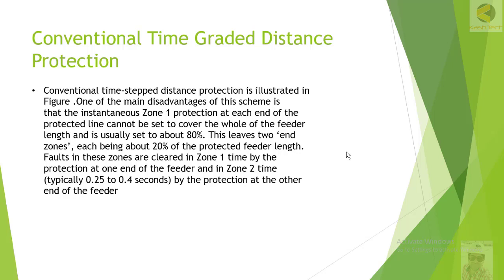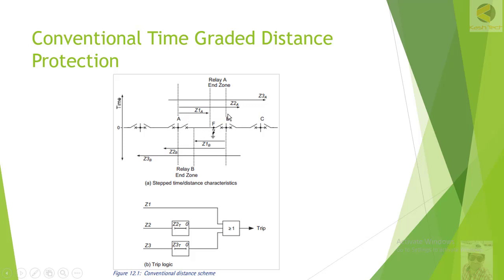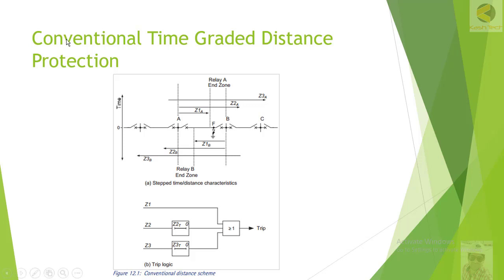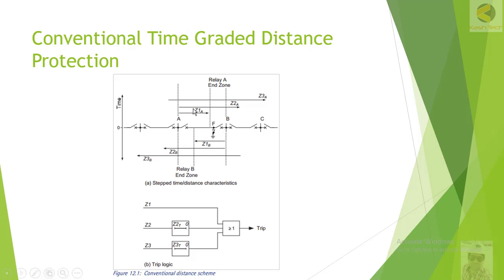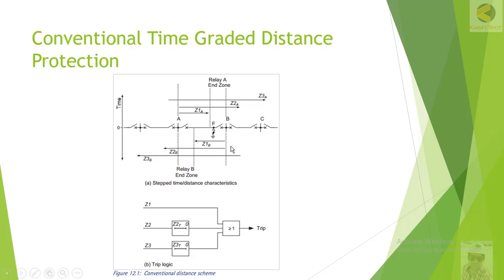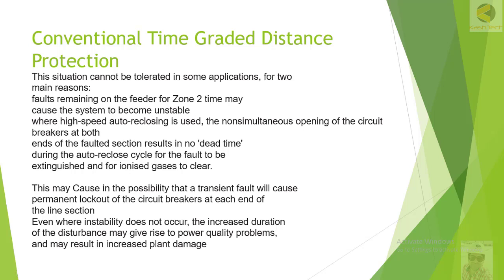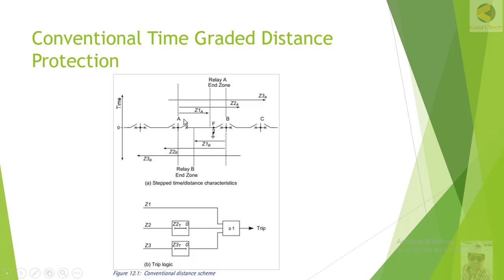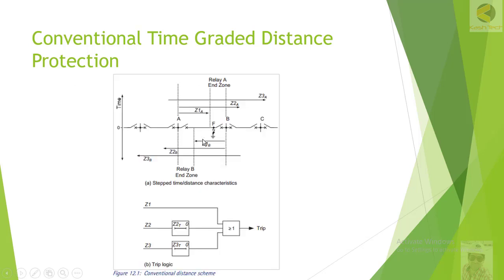8 Conventional Tiime Graded Schemes